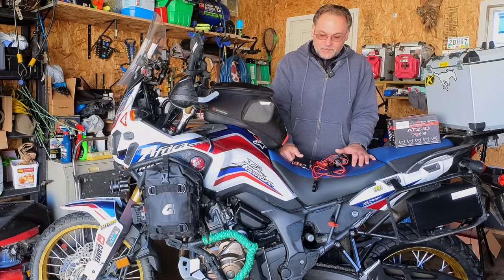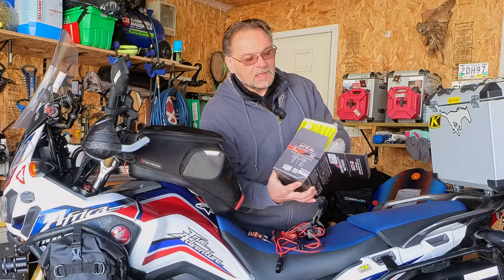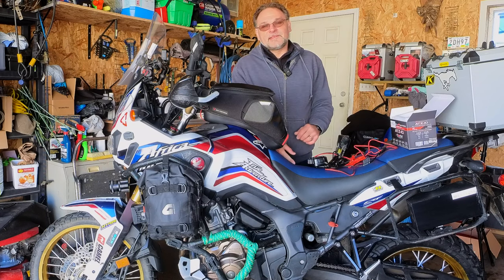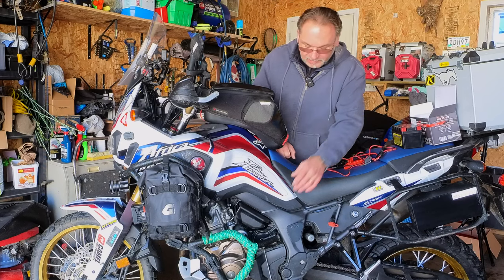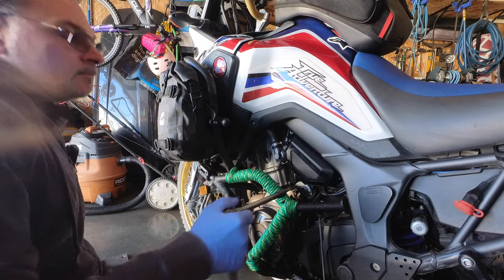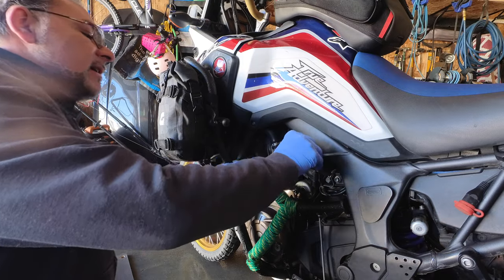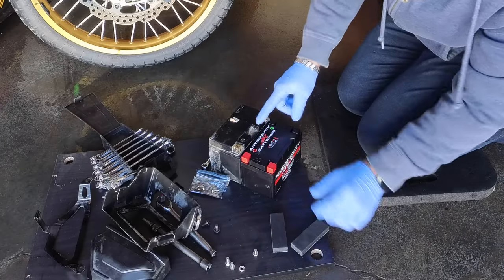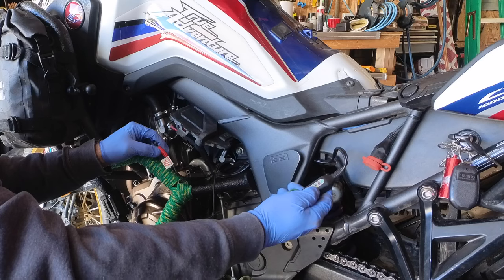New Lithium Battery For Motorcycles - More Power, Less Weight!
I have decided to upgrade my adventure motorcycle battery on my Honda Africa Twin to Lithium Ion Antigravity.  My bike is a 2017 model manual transmission and the original battery lasted over 5 years and technically it is still holding charge.  Last year during my trip to Utah I had only once a problem that I could not start the motorcycle after camping out a night in Idaho as I left my phone on the charger while I Was packing my gear but did not have a problem after the battery got charged again.  Since the battery got a bit older now and as a precaution I decided to change it anyways not to run into issues again in the future.
   The advantage of lithium Ion battery is that they are way lighter and the AntiGravity has 360 cold cranking amps vs Oem battery 260 cold cranking amps. Make sure to fully charge the battery before the installation.
  This video is a step by step tutorial how to change the battery on Your Honda Africa Twin.

Thank You for watching and if you like the content on this channel don't be shy to like the video, comment below even a negative one and subscribe that is the reward for me and it helps the Youtube algorithm to push my content on this platform.